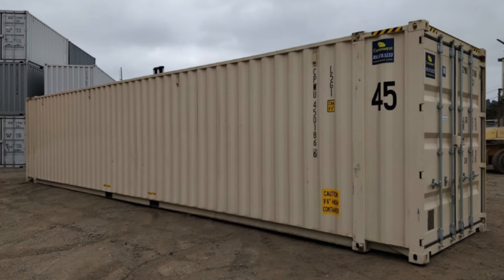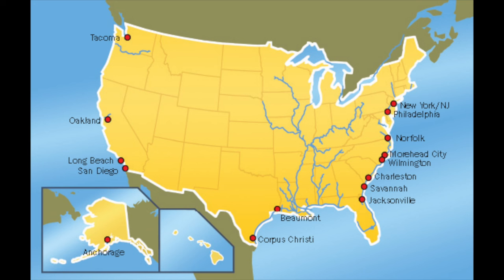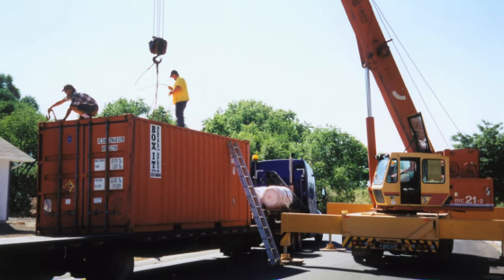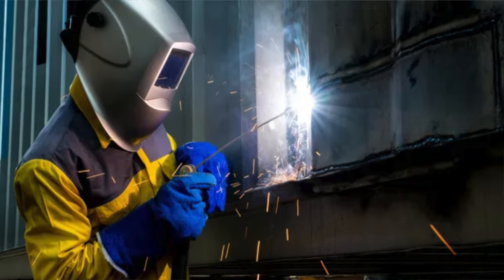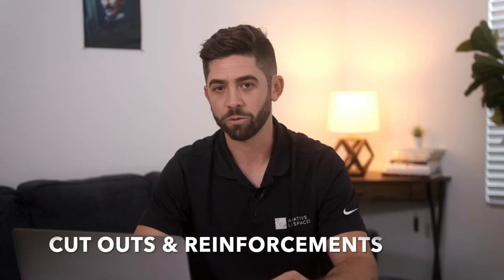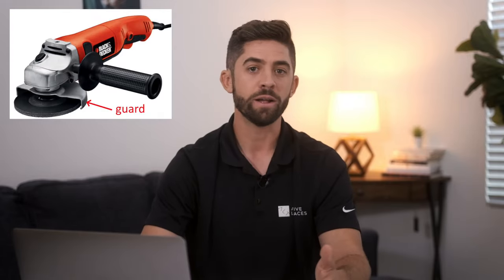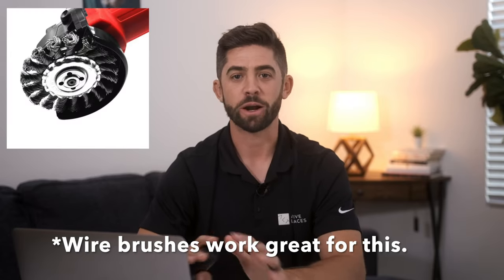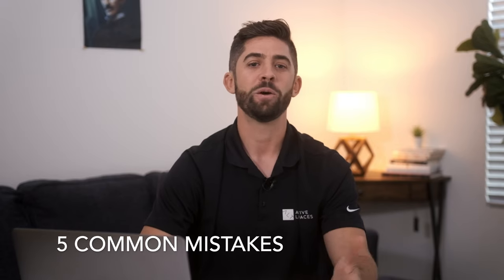How to Build a Shipping Container House | EP02 Buying the Right Container + Door & Window Cut Outs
In this series we will be covering from start to finish how you can build your own shipping container house. In this episode we cover where to purchase your shipping container from, how to have it delivered and offloaded, how to prepare it for build out and how to cut out and reinforce all of your doors and windows.

Containerology is our in depth online program that will help you build your container home for 30% less and in half the time! This step by step course will equip you with everything you need to succeed. PLUS, you'll get access to live group coaching calls and an exclusive community of other like minded DIY'ers.